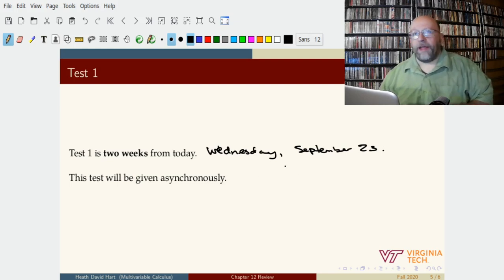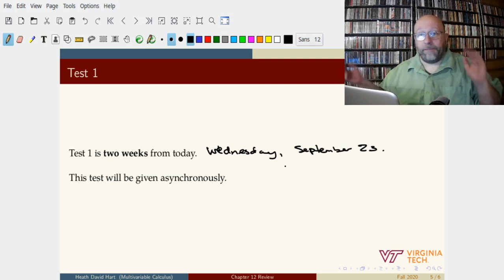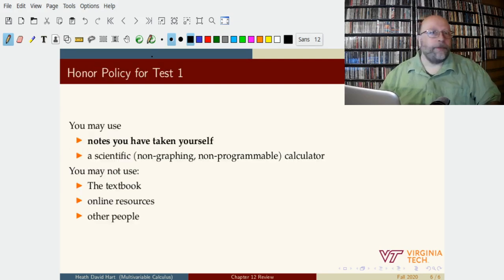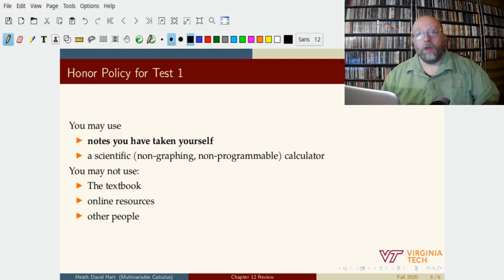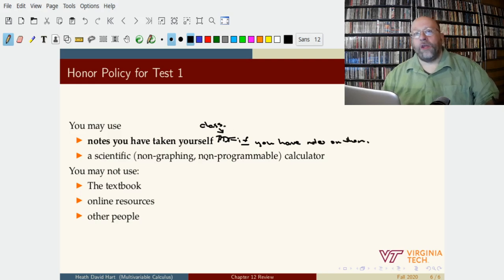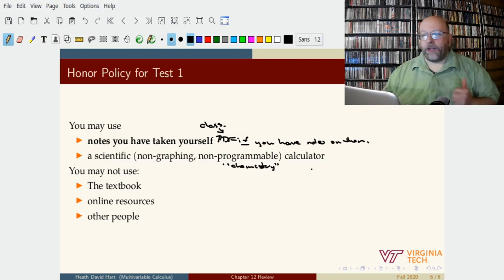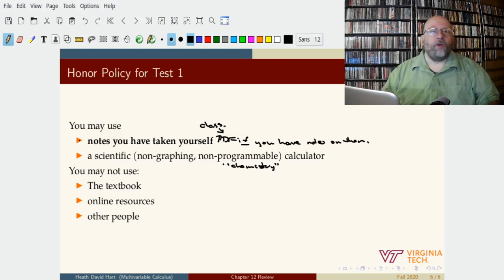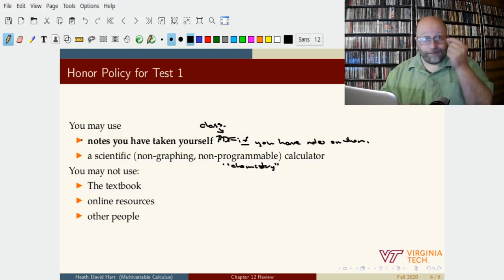Math 2204: Chapter 12 Pep Talk